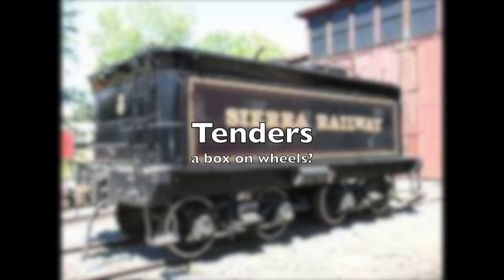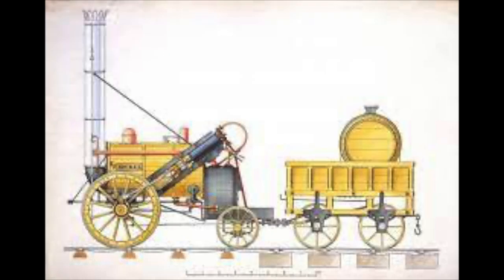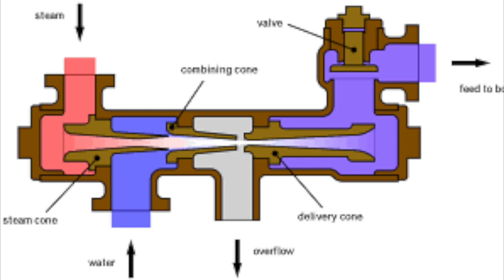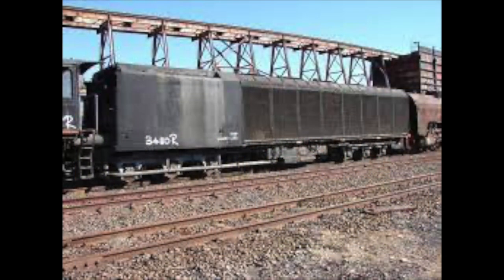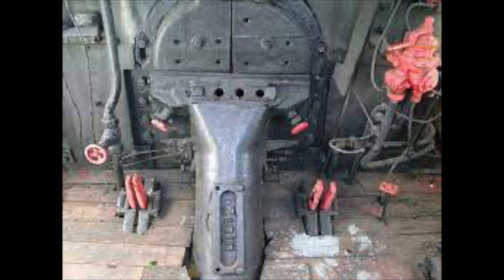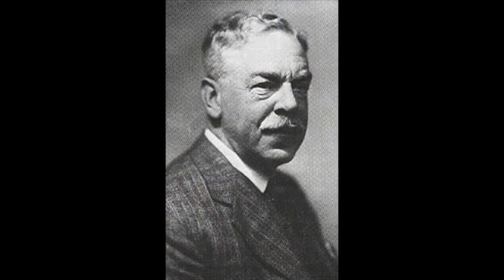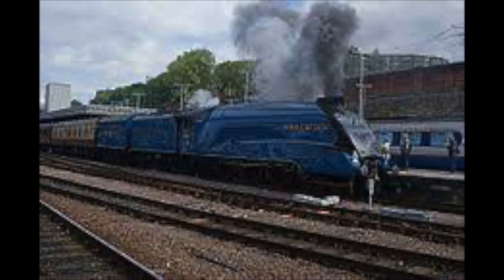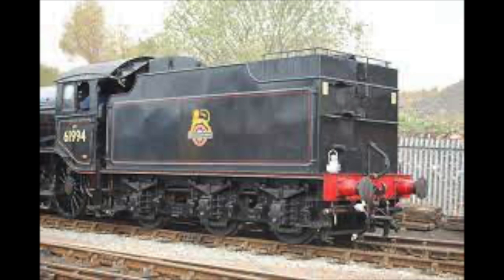A tender subject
Tenders have been around since the very beginning of steam locomotion. what started as a simple trolley has become an integral part of the locomotive. we look at the different types of tenders, their history and how they helped the engines and crews